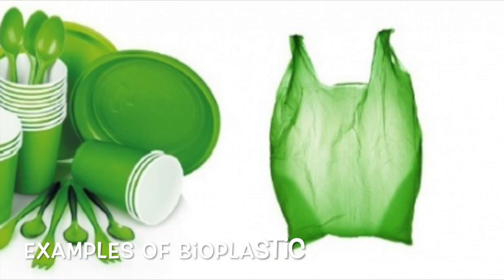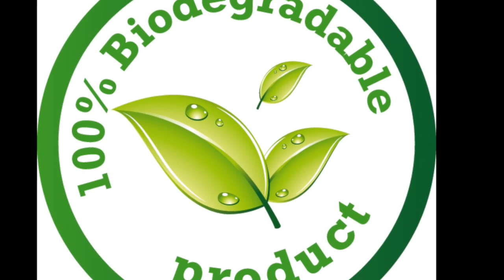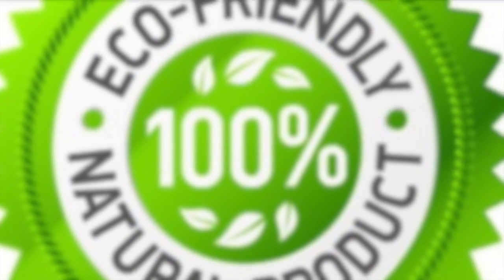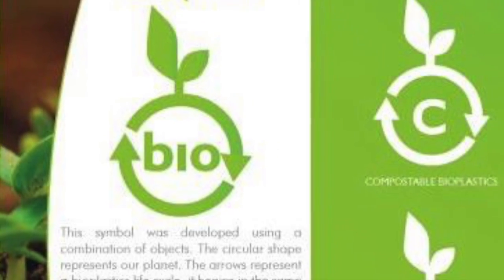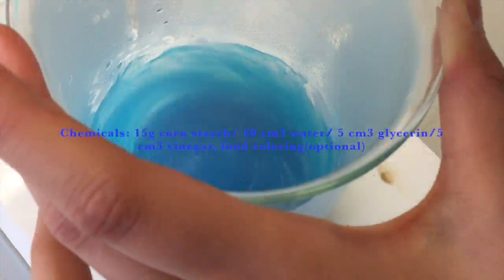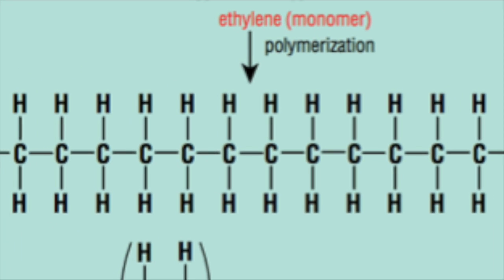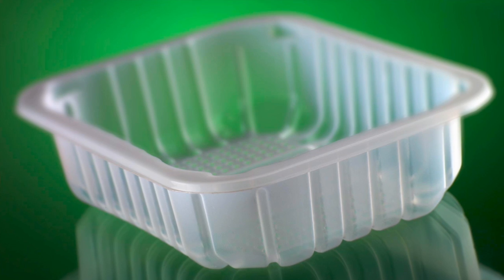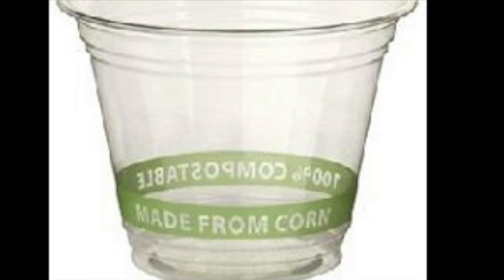Digichem- Bioplastic video